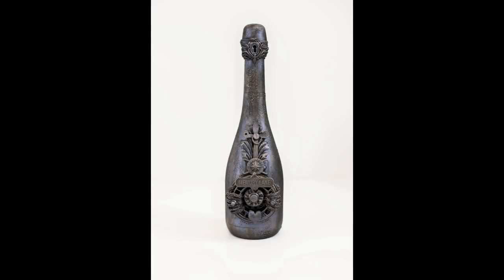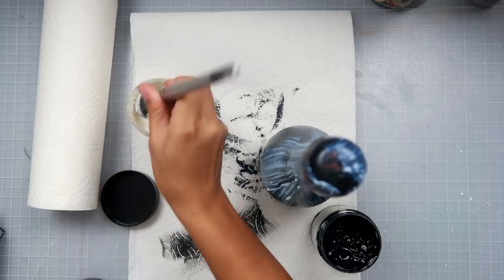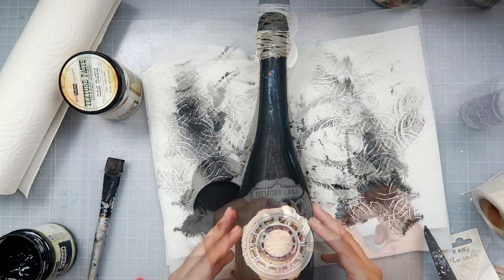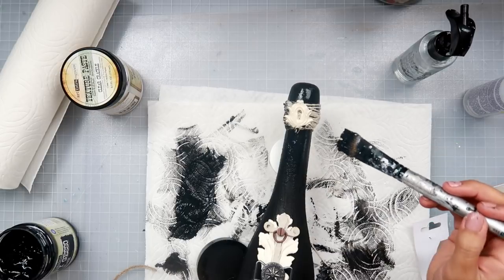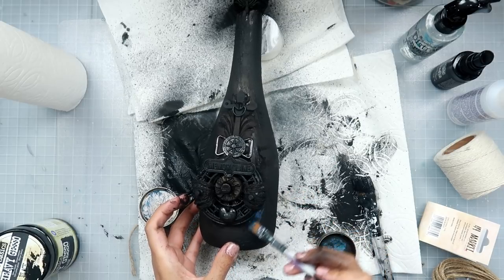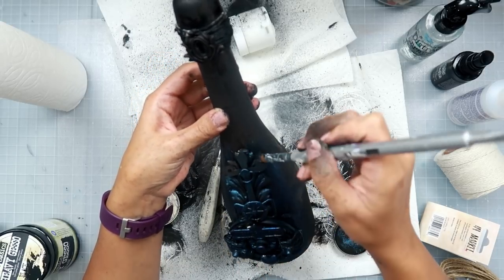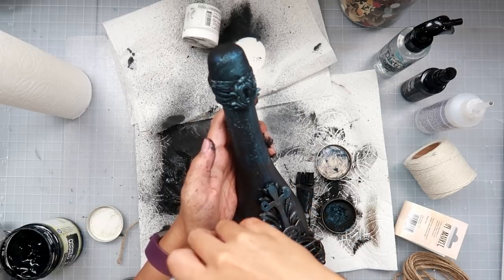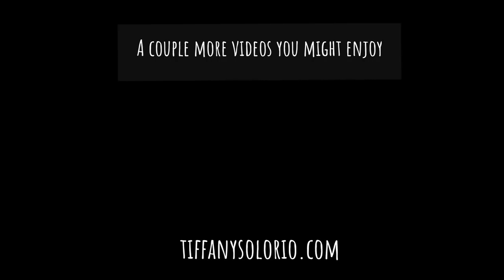Altered bottle | Black Gesso and Art Alchemy wax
• Amazon.com: Prima Marketing Art Basics Heavy Gesso, 8.5-Ounce, Black
[ Amazon US ]

• Prima - Art Extravagance - Texture Paste - Clear Crackle - 8.5 Ounces

• Amazon.com: Prima Marketing Memory Hardware Resin Petite Round Frame
[ Amazon US ]
[ Amazon UK ]

• Opal Magic Wax-Vintage Silk
[ Amazon US ]

• Metallique Wax-Bronze Age
[ Amazon US ]

• Prima Finnabair Art Alchemy Turquoise Satin Opal Magic Wax

• Fabri-tac glue
[ Amazon US ]

• Prima - Sunrise Sunset Collection - Mechanicals - Vintage Trinkets - Metal...
[ Amazon UK ]

• Prima Marketing Mechanicals Metal Embellishments By Finnabai-Tin Hearts,...

• Amazon.com : Tenn Well Bakers Twine, 3Ply 109Yard Kitchen Cotton Twine Food...
[ Amazon US ]

• Amazon.com: Creative Paper clay, 8 Ounces, White: Arts, Crafts & Sewing
[ Amazon US ]